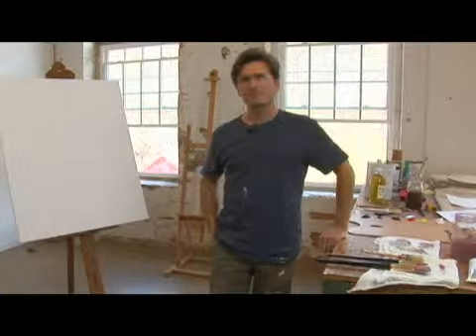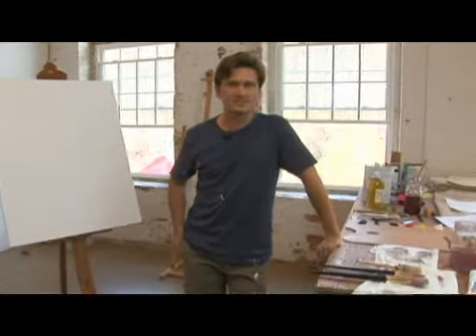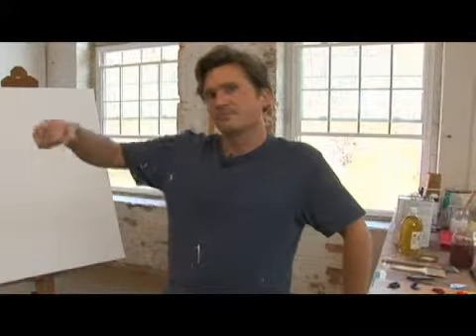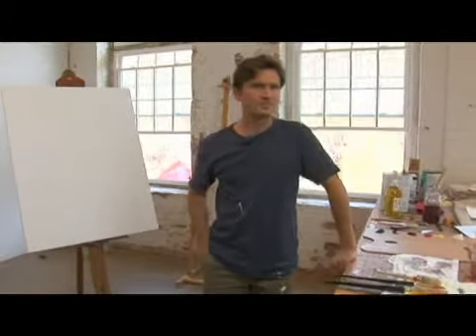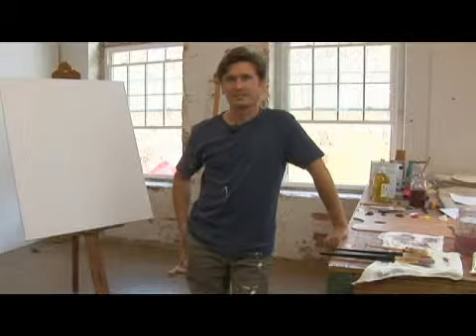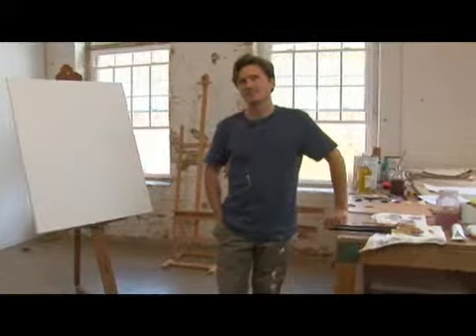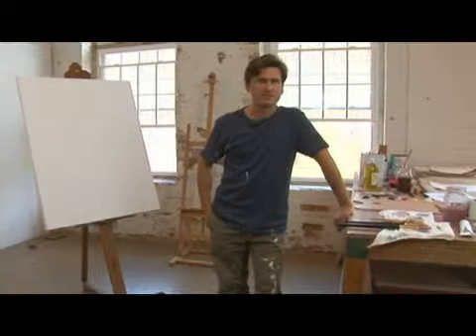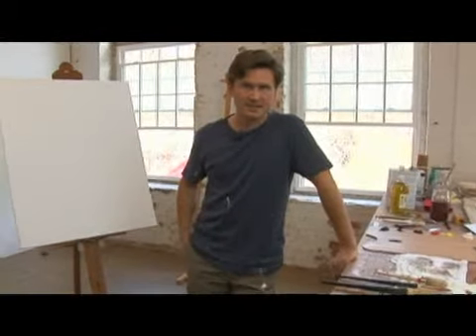Beginning an Expressionist Portrait Painting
Beginning an Expressionist Portrait Painting. Part of the series: Painting an Expressionist Portrait. Beginning an expressionist portrait painting requires setting up the painting materials. Begin a painting with tips from an artist in this free video on painting.